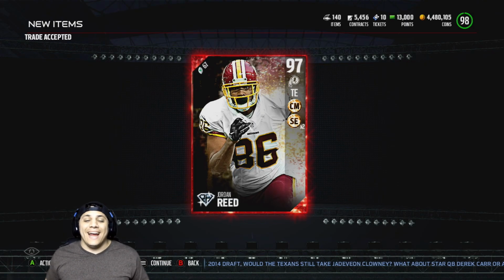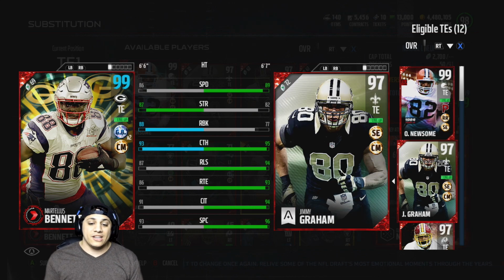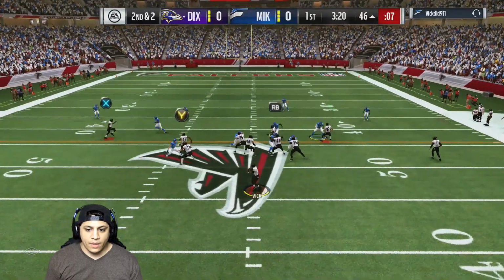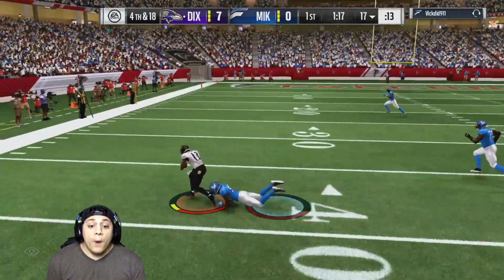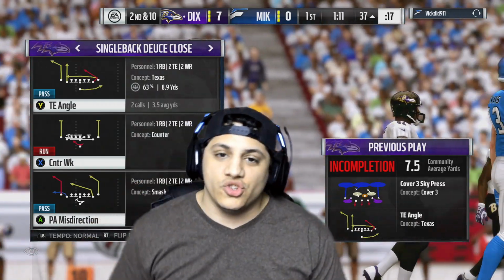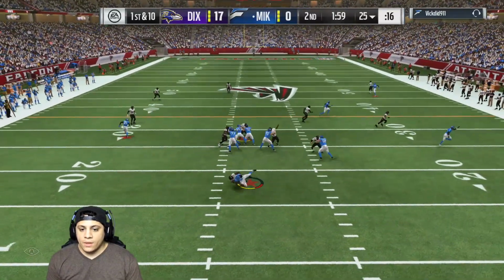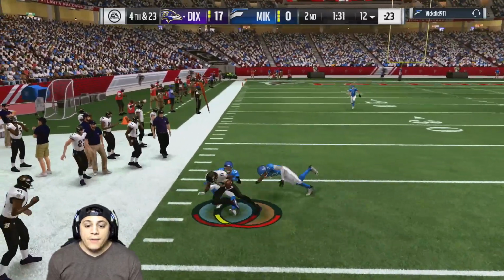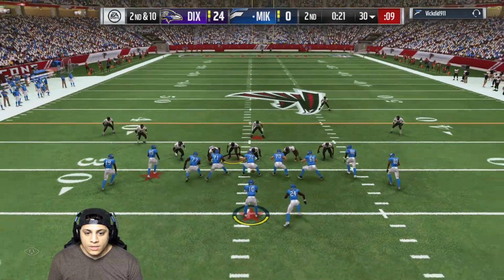VICK IS ON ANOTHER LEVEL TONIGHT! (99 MARTELLUS BENNETT GAMEPLAY) - MADDEN 17 ULTIMATE TEAM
Playing Some Madden NFL 17 Ultimate Team! Picked Up NFL Movers Martellus Bennett & Testing Him Out While Playing In A 380,000 Coin Wager Match!